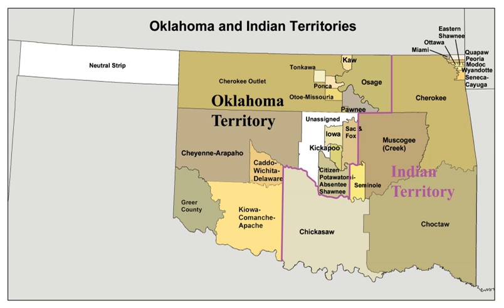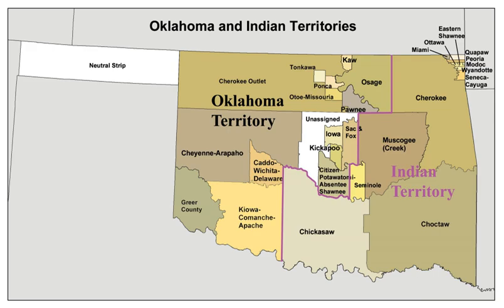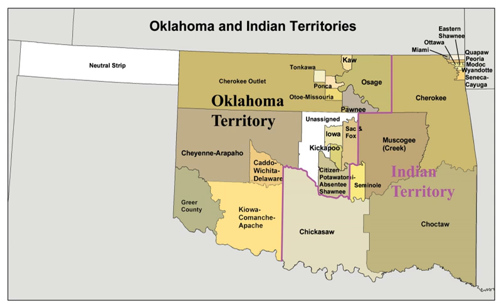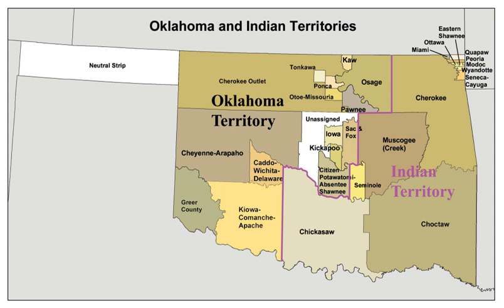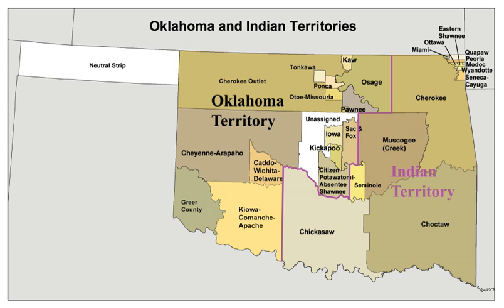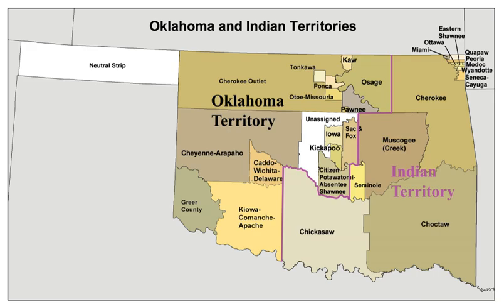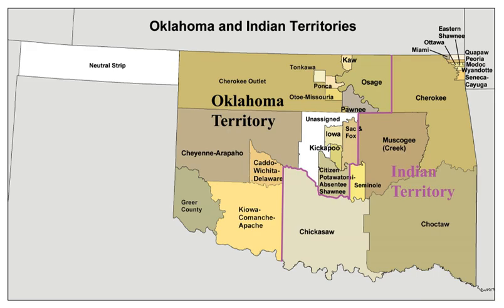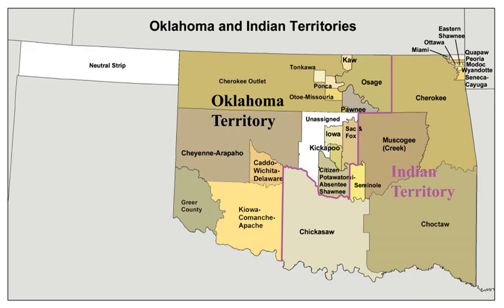Indian Territory | Wikipedia audio article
This is an audio version of the Wikipedia Article:
Indian Territory

00:01:23 1 Description and geography
00:03:37 2 History
00:03:45 2.1 Indian Reserve and Louisiana Purchase
00:07:58 2.2 Relocation and treaties
00:09:40 2.3 Reductions of area
00:12:21 2.4 Civil War and Reconstruction
00:17:51 2.5 Oklahoma Territory, end of territories upon statehood
00:19:05 3 Tribes in Indian Territory
00:19:15 3.1 Tribes indigenous to Oklahoma
00:22:14 3.2 Tribes from the Southeastern Woodlands
00:26:09 3.3 Tribes from the Great Lakes and Northeastern Woodlands
00:28:30 3.3.1 Iroquois Confederacy
00:29:42 3.4 Plains Indian tribes
00:37:59 3.5 Plateau tribes
00:38:41 4 Government
00:40:34 5 See also

- Socrates

SUMMARY
As general terms, Indian Territory, the Indian Territories, or Indian country describe an evolving land area set aside by the United States Government for the relocation of Native Americans who held aboriginal title to their land.  In general, the tribes ceded land they occupied in exchange for land grants in 1803.  The concept of an Indian Territory was an outcome of the 18th- and 19th-century policy of Indian removal.  After the Civil War (1861–1865), the policy of the government was one of assimilation.
The term Indian Reserve describes lands the British government set aside for indigenous tribes between the Appalachian Mountains and the Mississippi River in the time before the American Revolutionary War (1775–1783).
Indian Territory later came to refer to an unorganized territory whose general borders were initially set by the Indian Intercourse Act of 1834, and was the successor to the remainder of the Missouri Territory after Missouri received statehood.  The borders of Indian Territory were reduced in size as various Organic Acts were passed by Congress to create incorporated territories of the United States.  The 1907 Oklahoma Enabling Act created the single state of Oklahoma by combining Oklahoma Territory and Indian Territory, ending the existence of an Indian Territory.